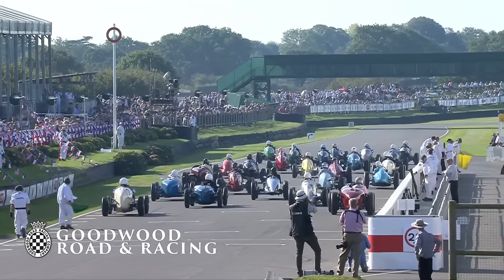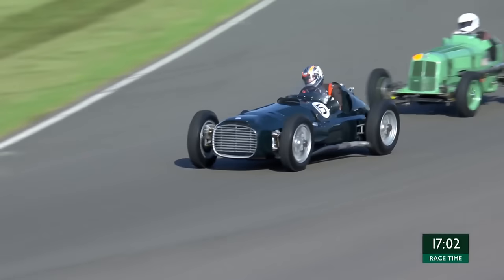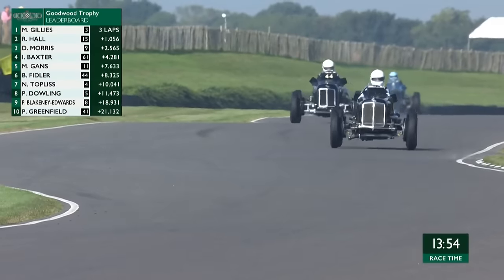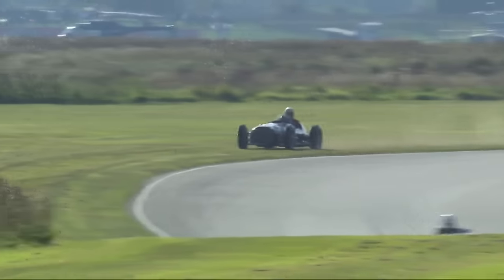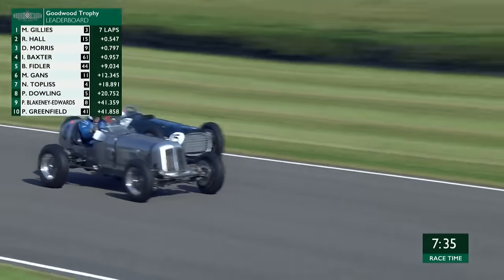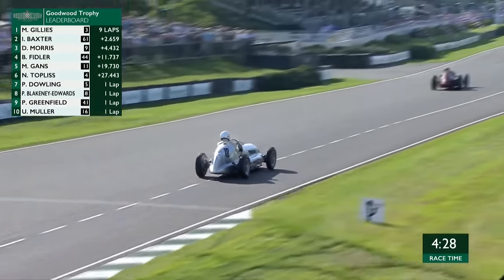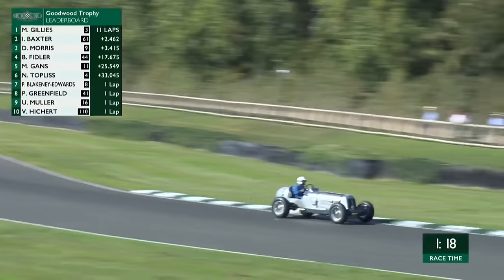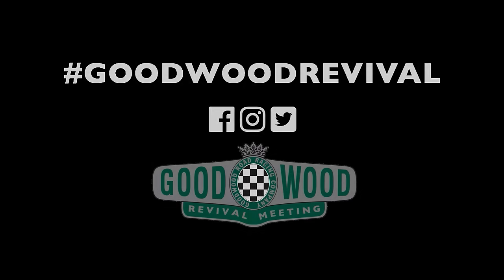V16 vs straight-six | 2023 Goodwood Revival full race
Evoking images of the earliest days of the Goodwood motor Circuit, the Goodwood Trophy is a race for pre- and post-war Grand Prix cars. These were the cars that were used right at the beginning of Goodwood's life. Filled with Alfa Romeos, Maseratis, ERAs and BRMs it both looks and sounds amazing.